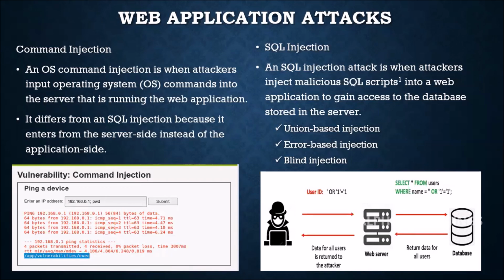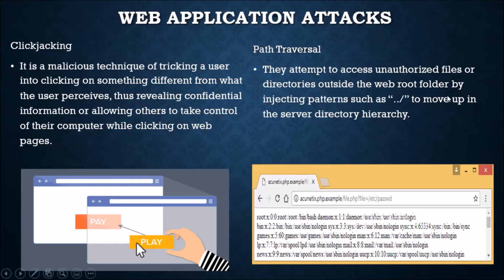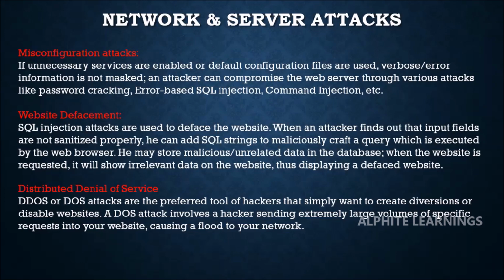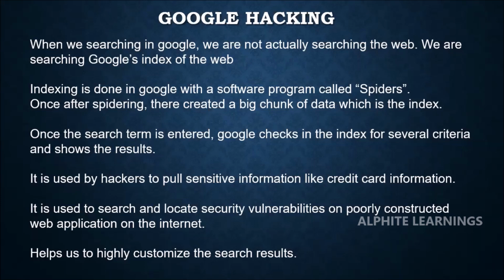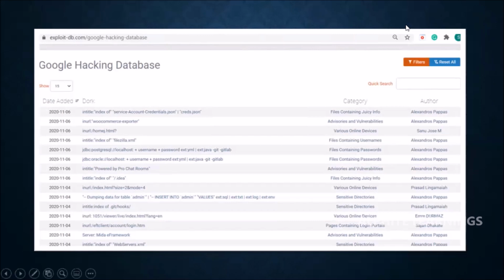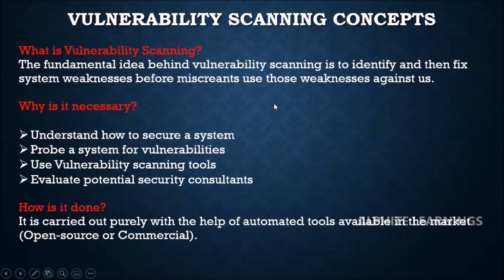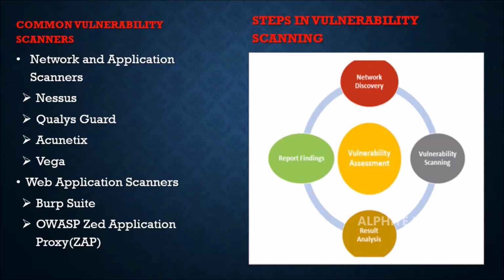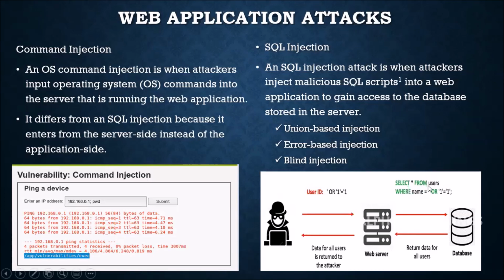Cyber Security Complete Beginners [Day 3] | ISO Certified Professional Course | Alphite Learnings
Learn a practical skill-set in defeating all online threats, including - advanced hackers, trackers, malware, zero days, exploit kits, cybercriminals and more.
Become a Cyber Security Specialist - Go from a beginner to advanced in this easy to follow expert course.
Covering all major platforms - Windows 7, Windows 8, Windows 10, MacOS and Linux.
This course covers the fundamental building blocks of your required skill set - You will understand the threat and vulnerability landscape through threat modeling and risk assessments.
We explore the Darknet and mindset of the cyber criminal. Covering malware, exploit kits, phishing, zero-day vulnerabilities and much more.
You will learn about the global tracking and hacking infrastructures that nation states run. Covering the NSA, FBI, CIA, GCHQ, China’s MSS and other intelligence agencies capabilities.
Who this course is for:
• This course is for anyone who wants to become an expert in security, privacy, and anonymity. This volume covers the required foundation building blocks of that skillset.
• For anyone who would love to gain a practical skillset in mitigating the risk from, malware, Trojans, hackers, tracker, cyber criminals and all online threats.
• This course is for anyone who wants to keep their precious files, emails, accounts and personal information out of the hands of the bad guys.
• For those who want privacy and anonymity online from hackers, corporations and governments.
• This course is designed for personal and home Internet security, privacy, and anonymity. Most of the topics apply in the same way to a business, but the course is delivered as if to an individual for personal Internet security, privacy and anonymity.